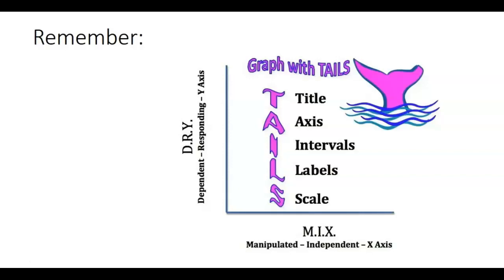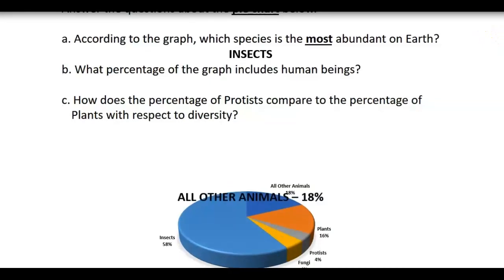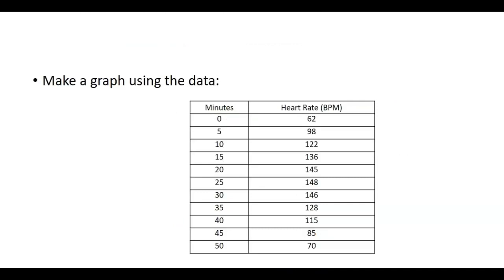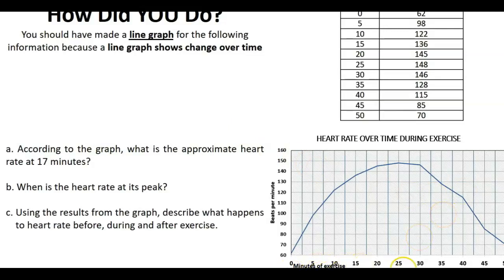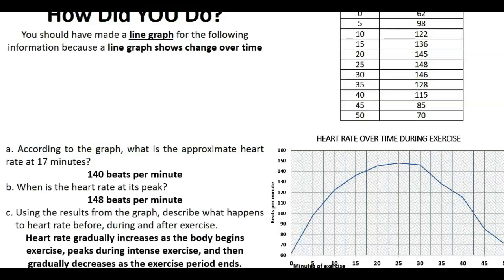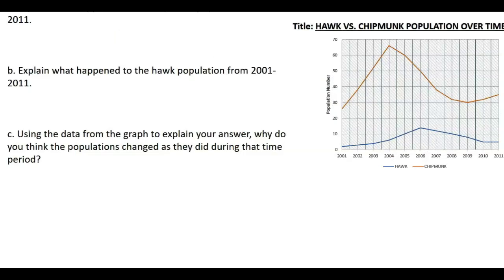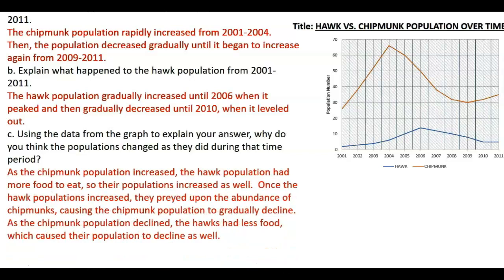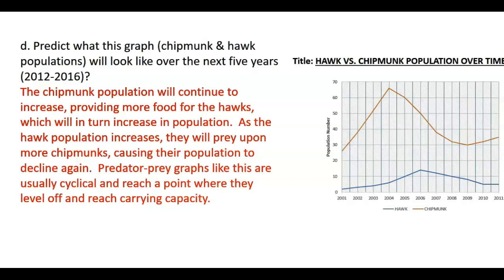1.3 Graphing Guided Practice